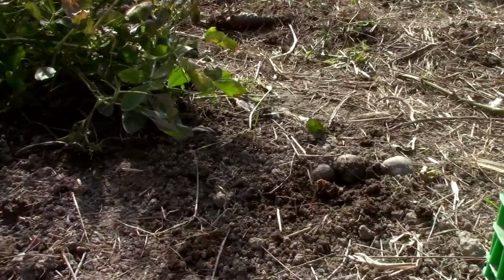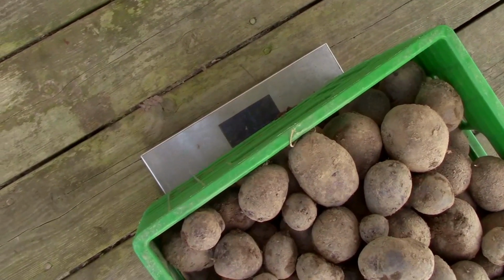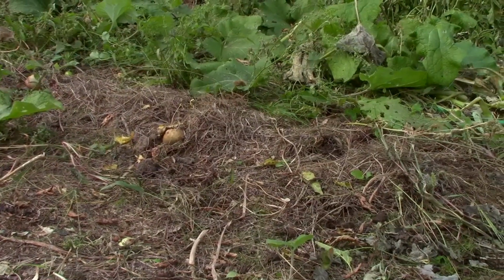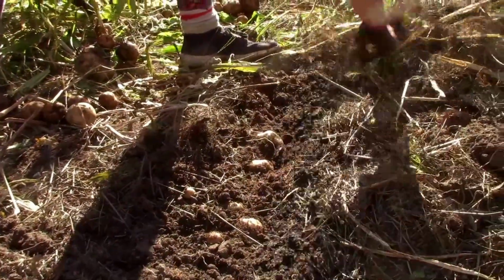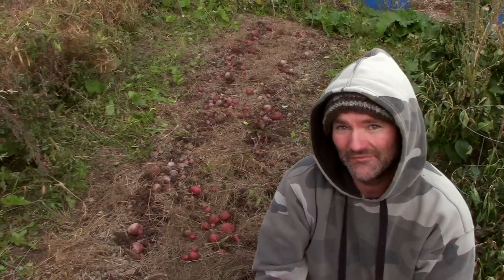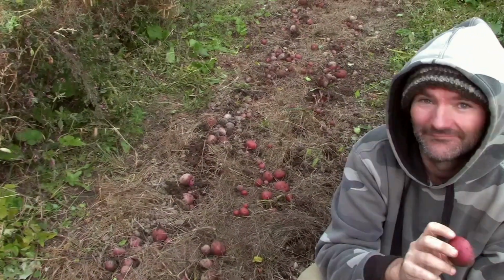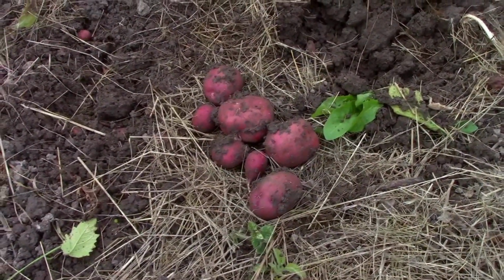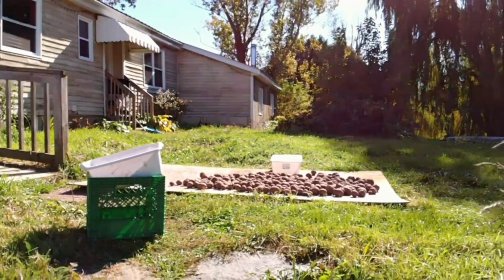2022 Potato Harvest | All Blue | Yukon Gold | All Red (big garden harvest)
Its time for the yearly potato harvest. In this video we are harvesting our all blue potatoes, Yukon gold potatoes and all red potatoes. The potato harvest is always an interesting part of the yearly gardening season because you never know what you are going to end up with as far as a potato yield.